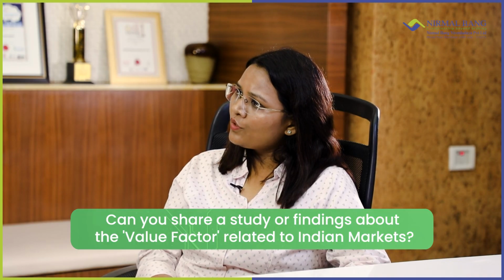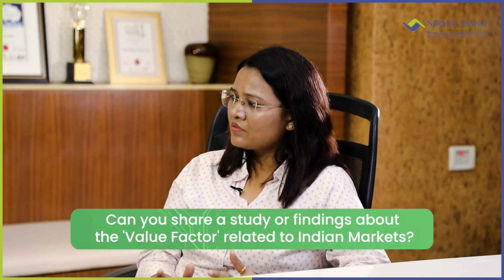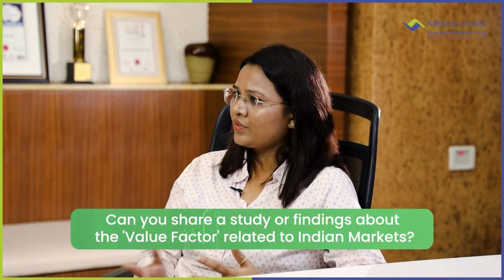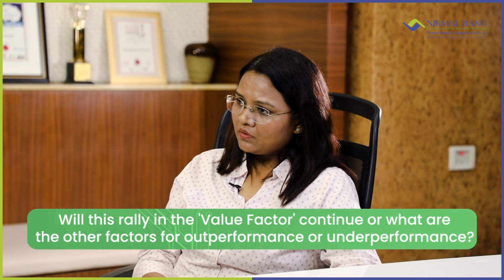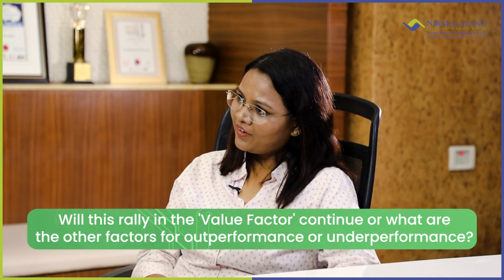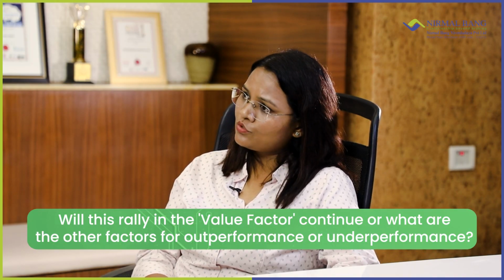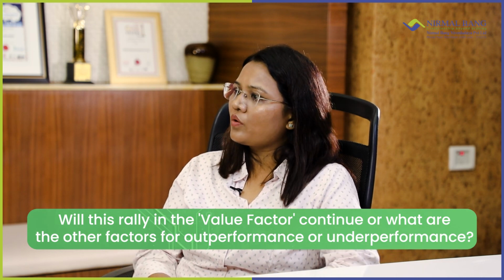ICICI Prudential AMC | Amit Vashisht | Value Factor | Smart Investing - Undervalued Stocks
In this episode, Ritu Poddar, Head of Product and Research TPD at Nirmal Bang Niveshalaya, speaks with Mr. Amit Vashisht, Head - ETF  ICICI Prudential AMC, on the power of Value as an investment factor.

Mr. Vashisht shares how Value investing uses metrics like price-to-earnings and price-to-book ratios to find undervalued stocks and explains strategies to avoid “value traps.” He also emphasizes combining Value with factors like quality and low volatility for balance.

Learn why Value investing has recently outperformed, especially aftermarket corrections, and how it can add stability to your portfolio.